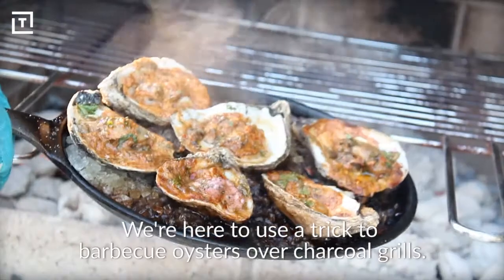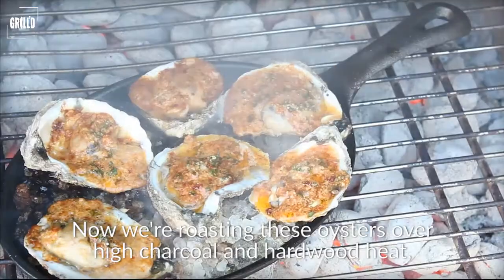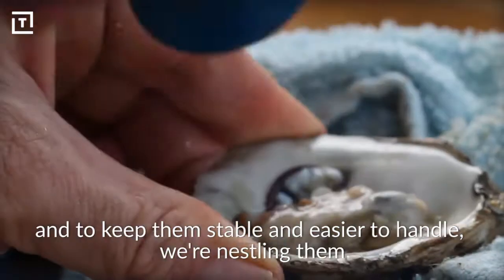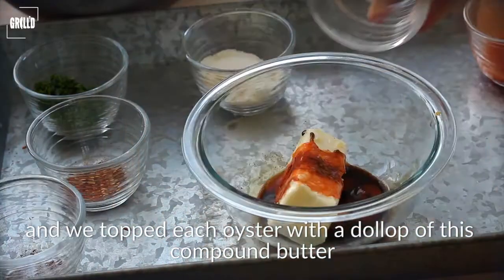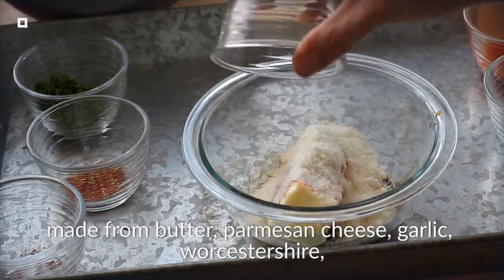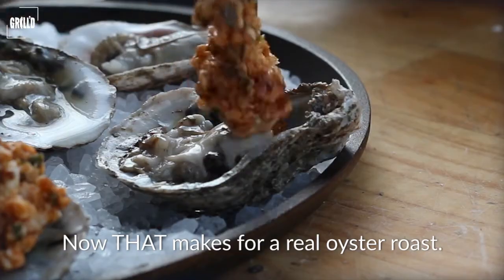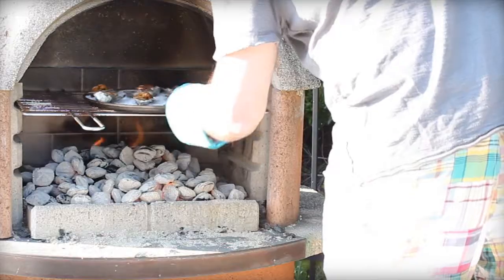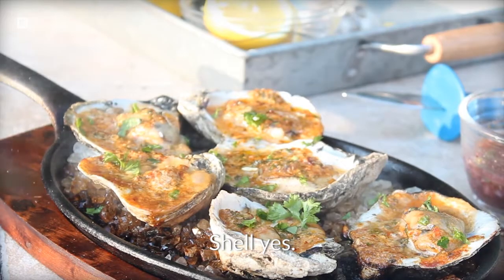BBQ Oysters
Are we friends yet? Join us on Facebook! thrl.st/28Si3kB